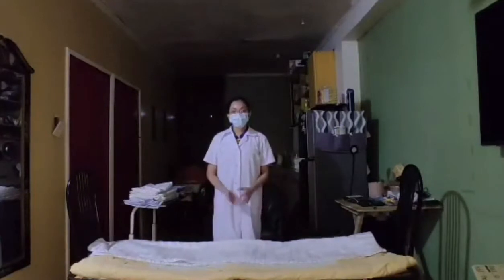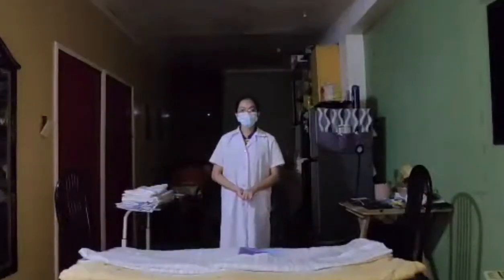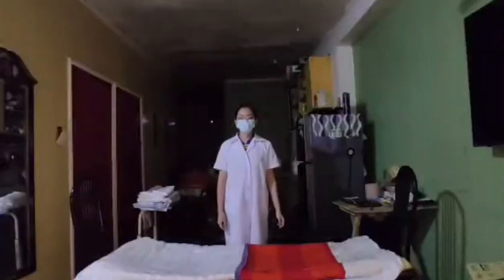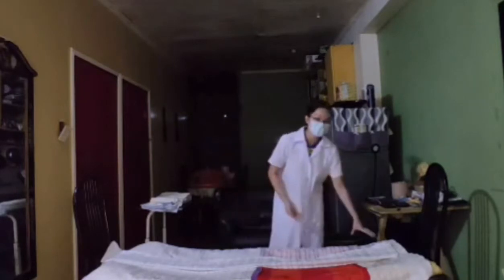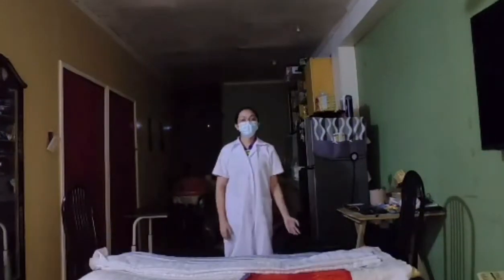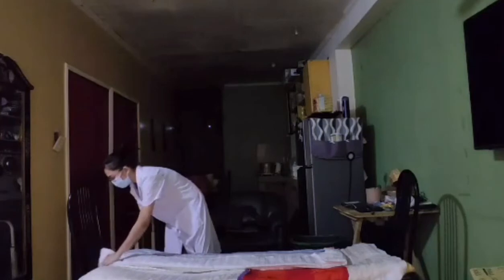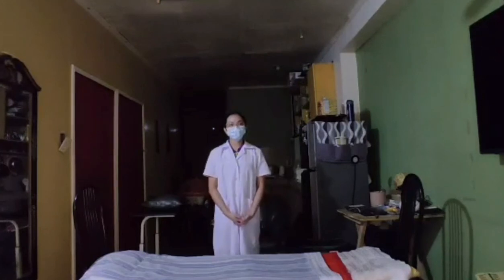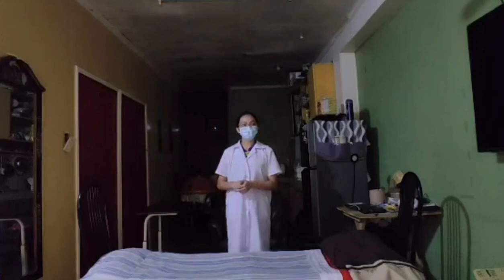CLOSED BED RETURN DEMONSTRATION